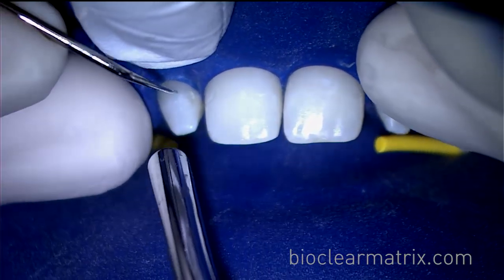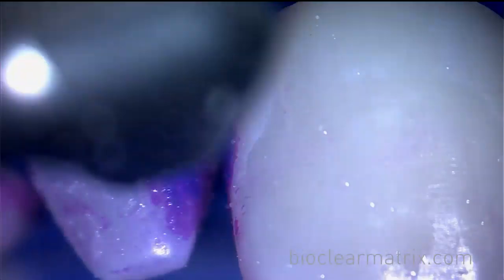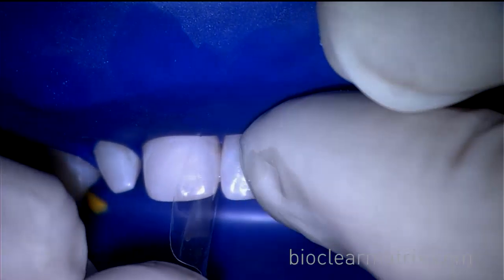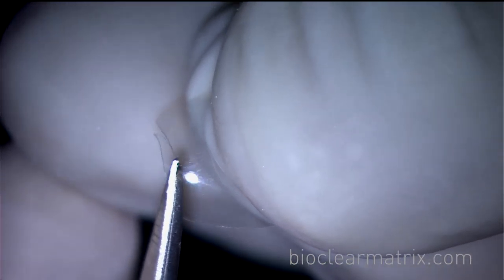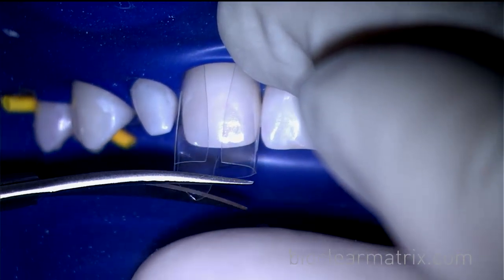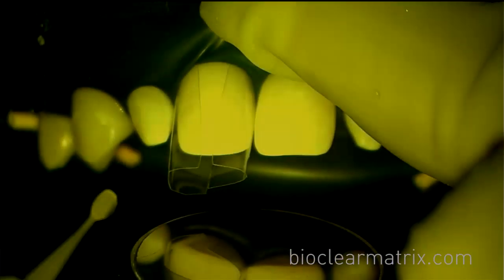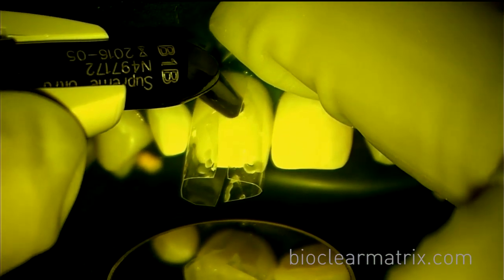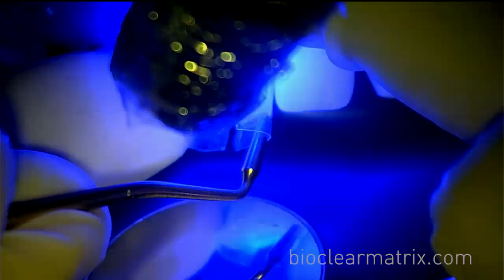Composite Overmolding for Aesthetics and Strength, Part 1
This video series shows Dr. David Clark using the Bioclear Matrix to build composite veneers, also known as composite overmolding, on a teenaged post-orthodontic case. Part 1 highlights quick removal of biofilm by blasting, proper matrixing, and composite placement techniques.